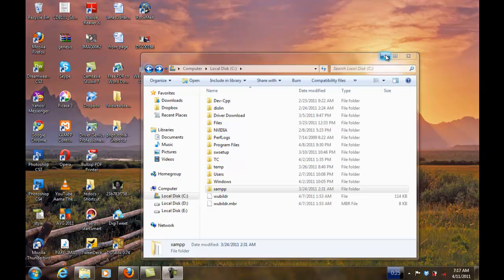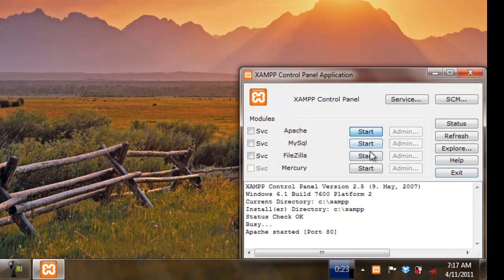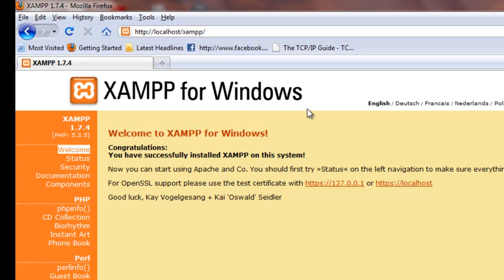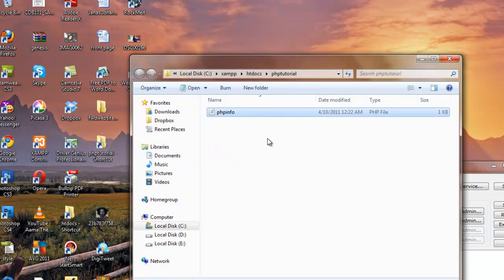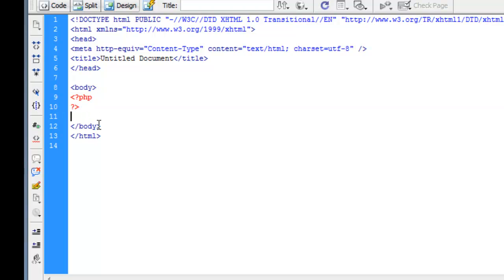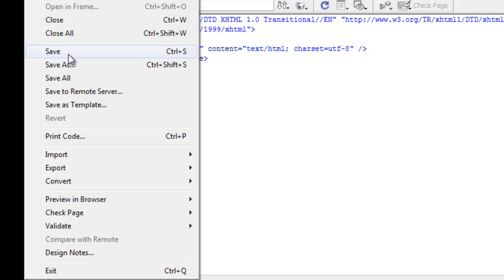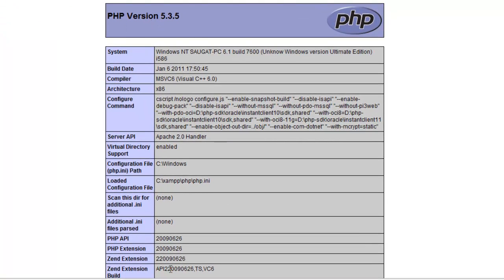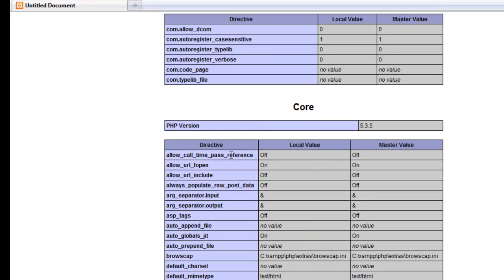Php Tutorial2: phpinfo.mp4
Php tutorial php info function to see the all the php configuration of the php install in your system